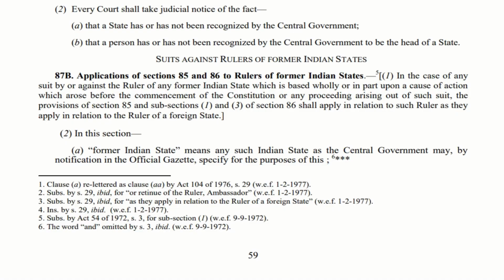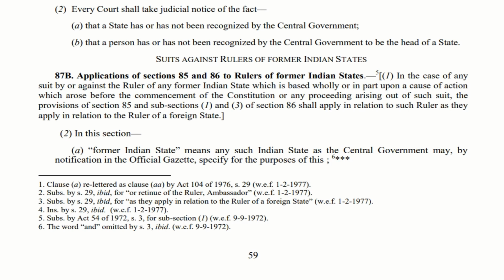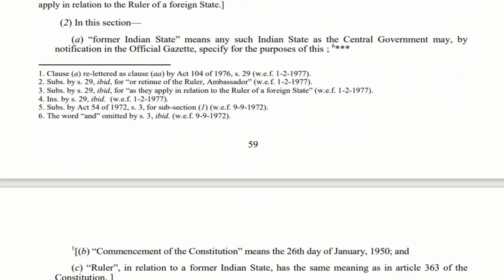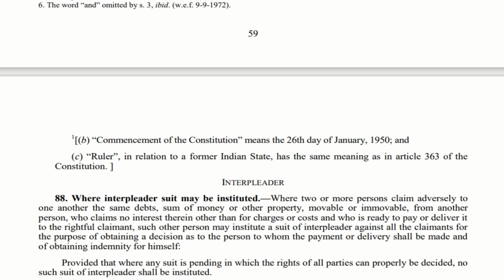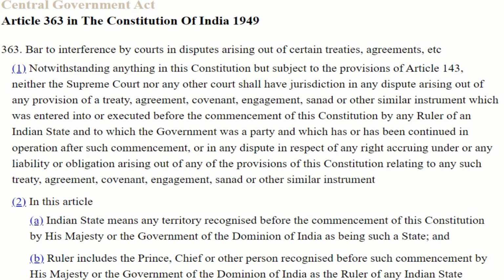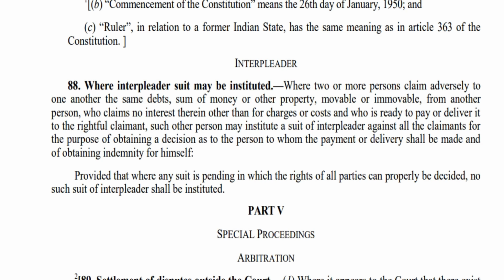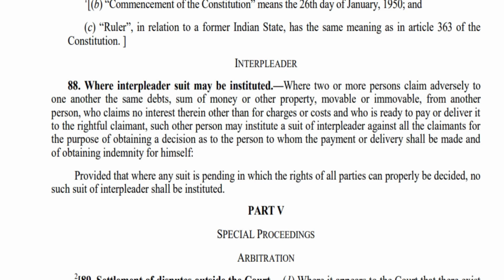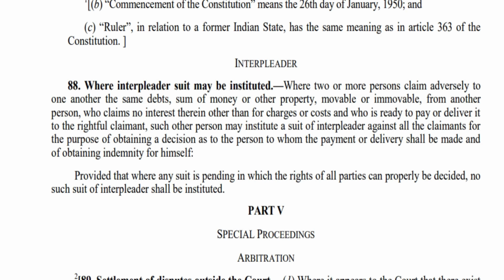English - Civil Procedure Code 1908 - Part 19 - Section 87B to 88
In this video Sections 87B to 88 of the Civil Procedure Code 1908 is explained in English.